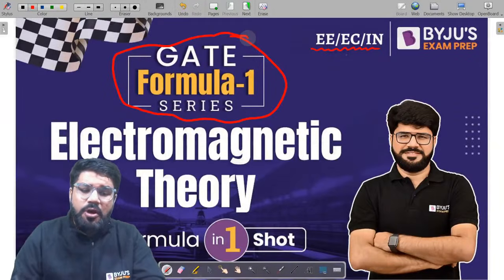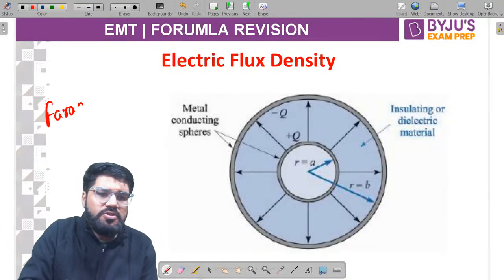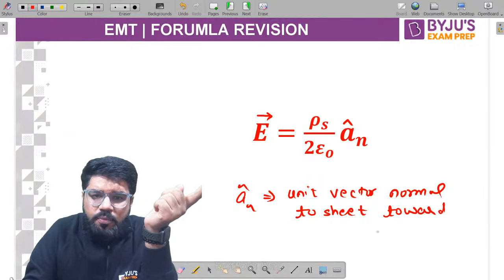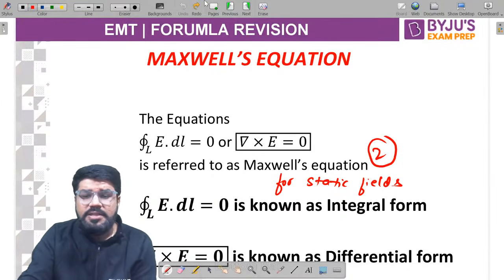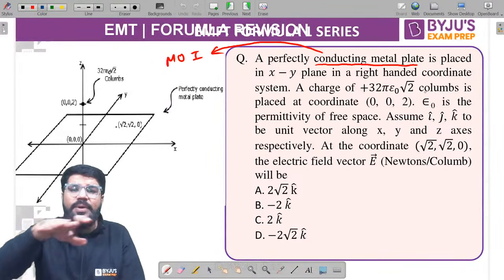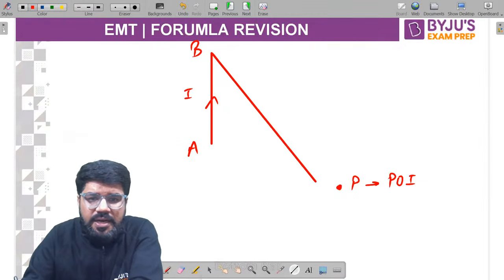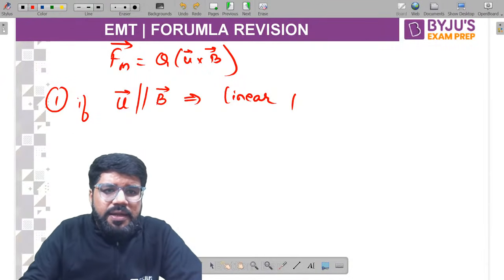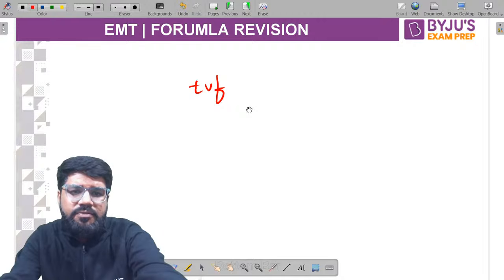Electro Magnetic Theory Formulas | GATE Formula Revision | GATE 2023 EE/EC/IN | BYJU'S GATE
Prepare Electro Magnetic Theory formulas with this GATE formula revision session for GATE 2023 EE, EC and IN exam.

In this episode of the GATE form 1 series, BYJU'S Exam Prep GATE expert, Rakesh Sir, discusses important concepts and formulas from Electromagnetic Theory. This session is helpful for all GATE EE, EC and IN aspirants. Sir covers the Electromagnetic Theory formulas upto Maxwell equation.

Benefits of joining this session:
- Complete Electromagnetic Theory revision
- Understand important concepts from Electromagnetic Theory
- Prepare formulas from Electromagnetic Theory GATE Instrumentations

This session helps you prepare all important formulas from topics often asked in the Electromagnetic Theory GATE Electronics. Share the session with all your engineering friends preparing for GATE ECE or GATE IN to help them revise Electromagnetic Theory GATE Electrical.

Also, remember to strike the bell icon to receive all important GATE Electrical, EC and IN preparation sessions.

BYJU’S Exam Prep enhances your GATE, ESE and PSU prep with the most updated learning sessions. Get access to live GATE 2023 sessions, videos for doubt-solving, GATE exam 2023 updates, exam notifications, GATE exam study plan and more from BYJU’S GATE. Start preparing for GATE, IES, BARC, ISRO, HPCL, HAL, BHEL, PSUs, NIELIT and PGEE today!